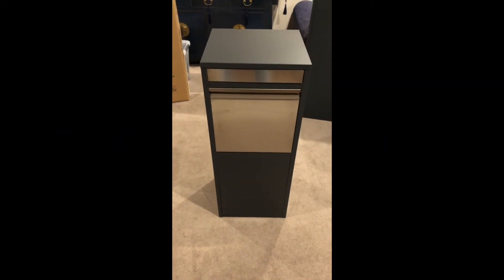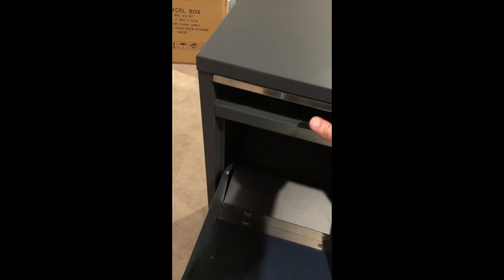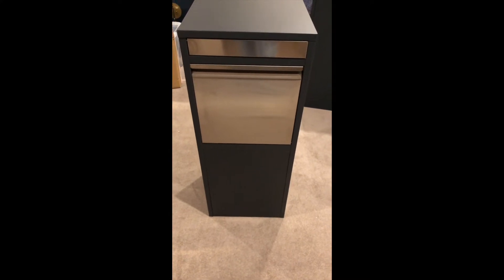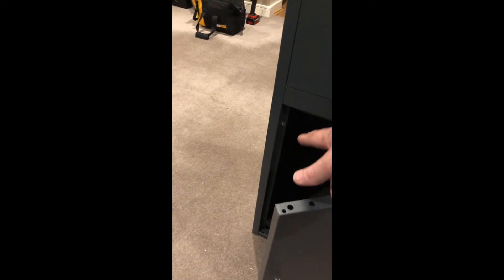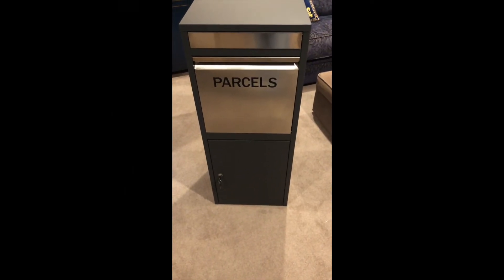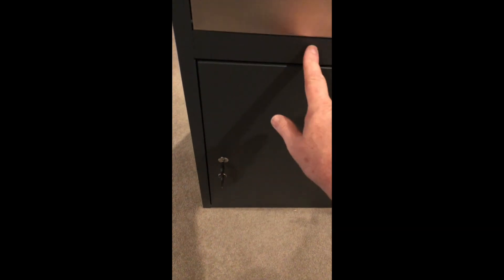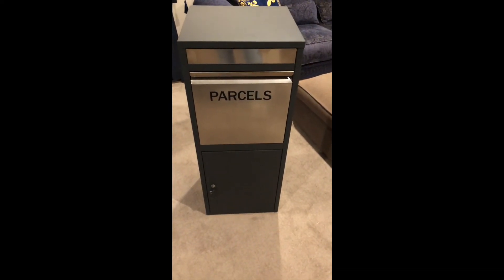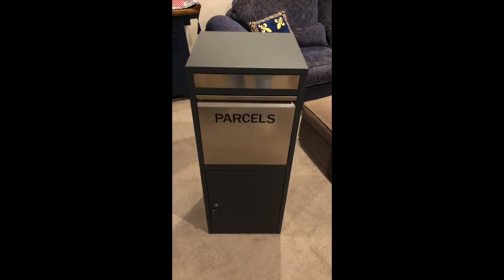What is a Smart Parcel Box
This video demonstrates the Parcel Box and how it works